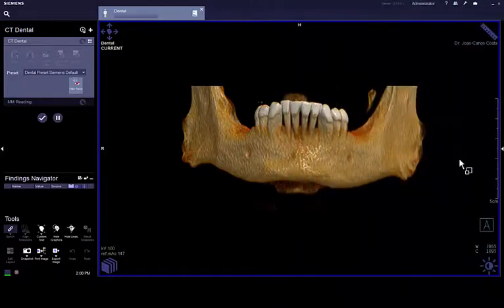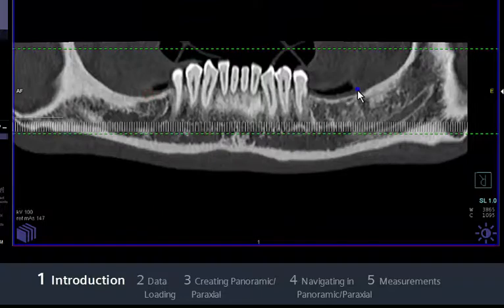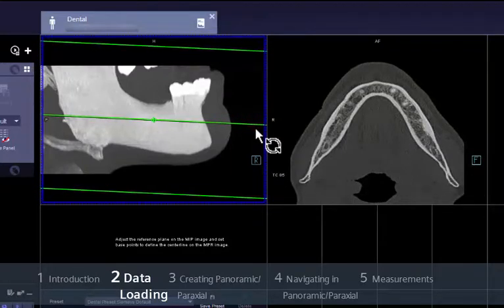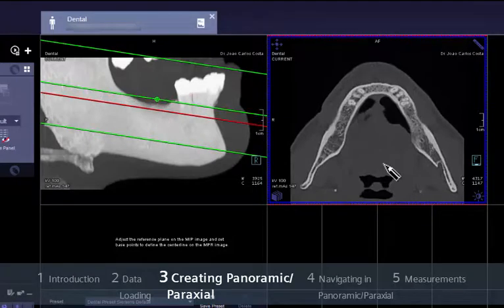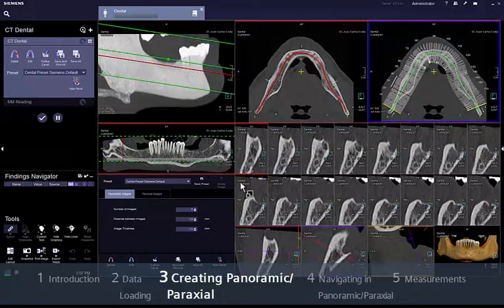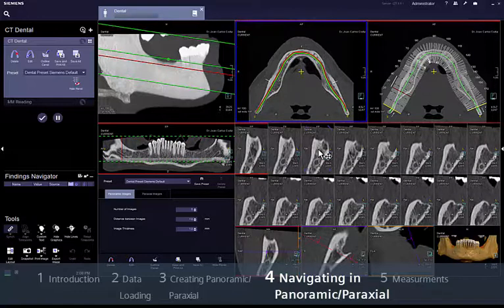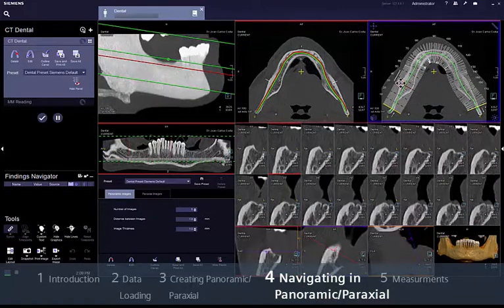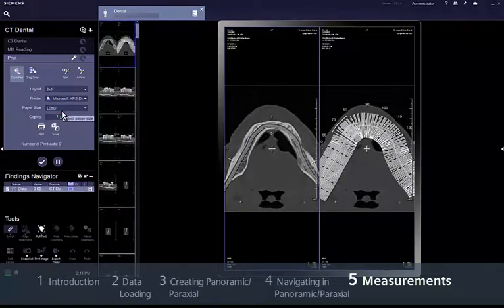syngo via VB10 CT Dental ( hướng dẫn CT Nha- răng hàm mặt)